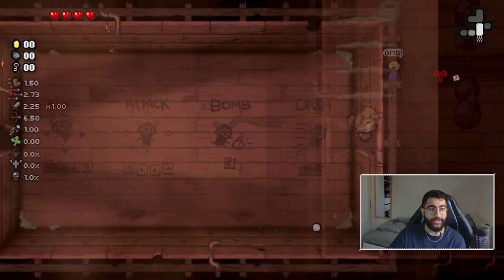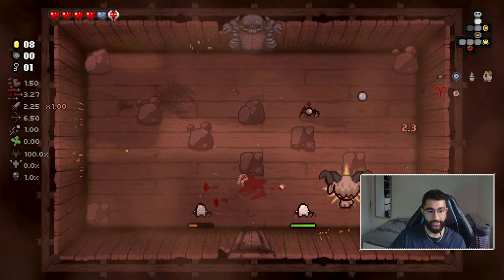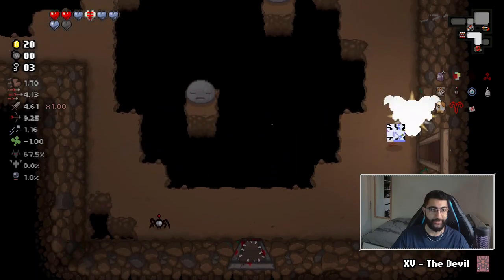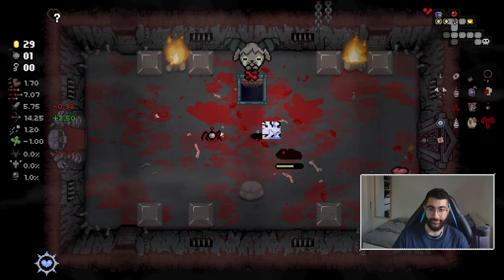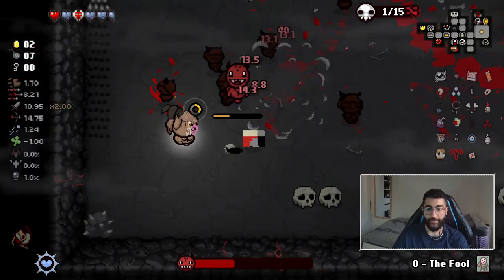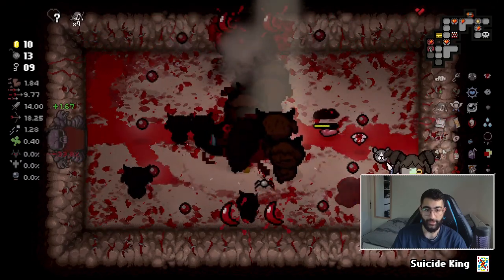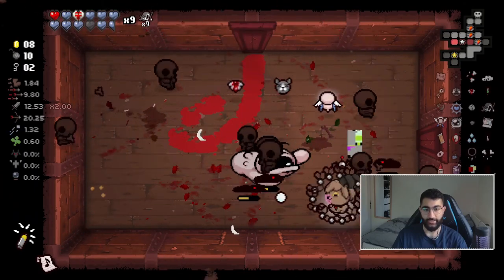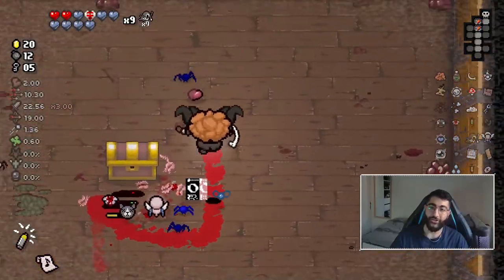This New Modded Character Can RUN OVER ENEMIES (Baphomet Mod Showcase)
Mod list : External Item Descriptions,  enhanced boss bar, improved charged bars, improved hearts animated items, antibirth music++ , arcade machine respray, better character  menu, better explosions, better HUD, , boss rush wave counter, custom ms dolly, da ruls, damage multipair stat, drip angle, Dr. fetus synergy, giant props, moai tainted rocks, moms knife synergy's, planetarium chance  , remember all, specialist dance for good items, spirit sword synergies, time machine, top hat, ugh for bad items, unintrusive pause menu' unique birthright spirits Custom stage API

features a collection of powerful items and characters, including Tainted Isaac, Polyphemus, Brimstone, Cricket's Head, Ipecac, Infestation 2, Magic Mushroom, Cricket's Body, Almond Milk, Glitched Crown, Inner Eye, Host Hat, Parasite. Binding of Isaac: Rebirth , Afterbirth ,Afterbirth+ Repentance C Section Brimstone Tech X fetuses' with ghost pepper Soy Milk Rock Bottom free win.  OP run. Ultra Hard, boss rush  mom's knife  Death Certificate, Damocles, Crickets Head,  Rock bottom, Magic Mushroom Godhead. Psy Fly, Revelation, Twisted Pair, D6 Spindown Dice  Edmund Mcmillen Super Meat Boy angel room Devil rooms Isaac  rare opportunity 0.1%. C section Glitched Crown free win. Polyphemus Crickets Body Proptosis soy milk Sacred Heart + Holy Light and +10 Luck  perfection .  Lavencas Luck. dead eye incubus R key Red key mega mush spirit sword and brimstone with ipecac monstros lung tech X. the lost tainted lost, planetarium items. The Binding of Isaac Repentance Hush Delirium Mega Satan The Beast and Mother dead god those are all extremely broken and definitely not just keywords